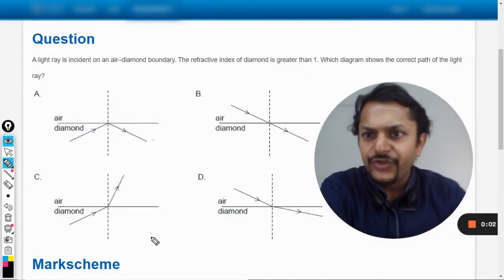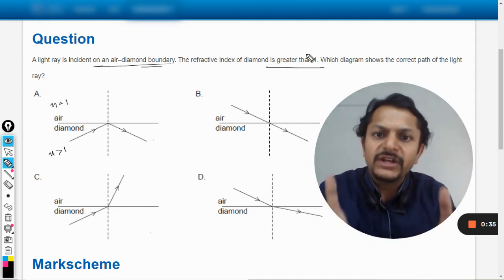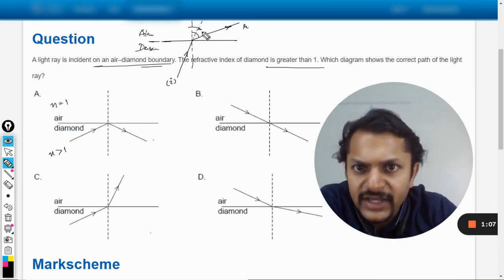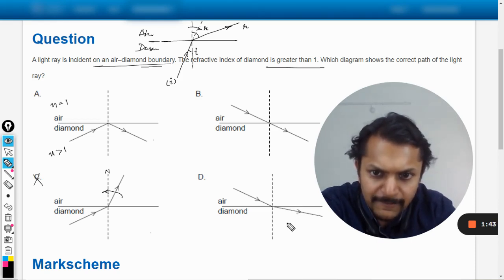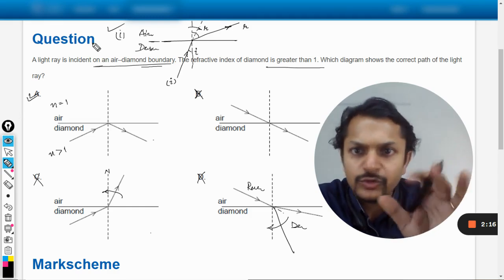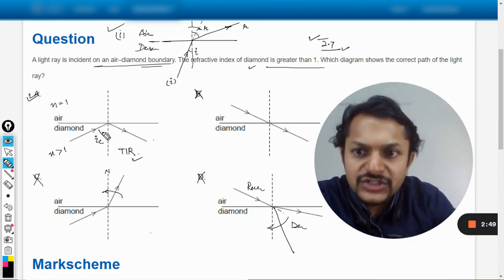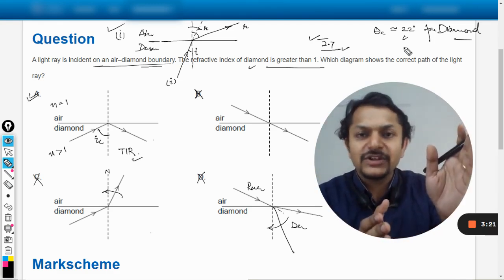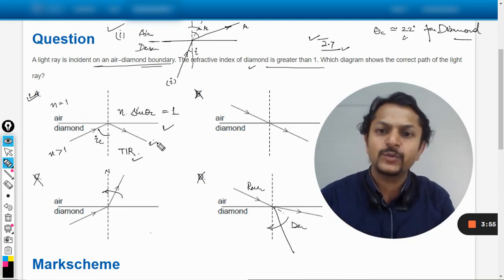A light ray is incident on an air–diamond boundary. The refractive index of diamond is greater than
A light ray is incident on an air–diamond boundary. The refractive index of diamond is greater than 1. Which diagram shows the correct path of the light ray?